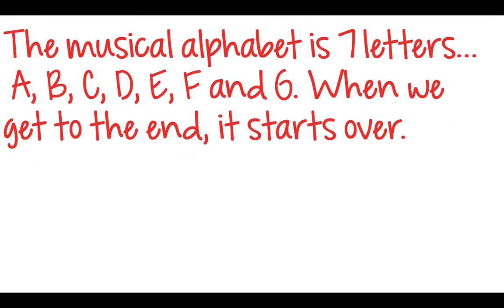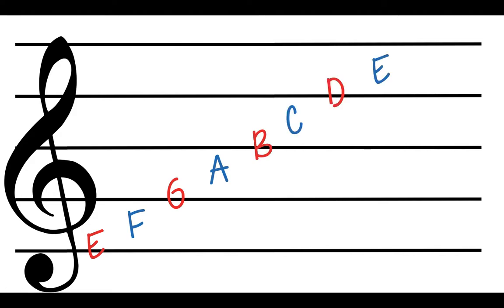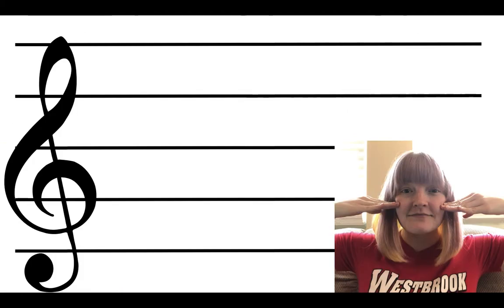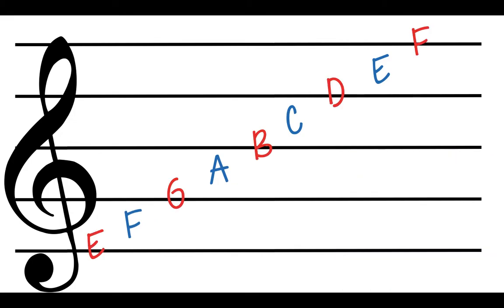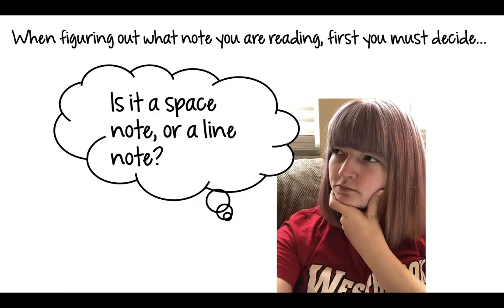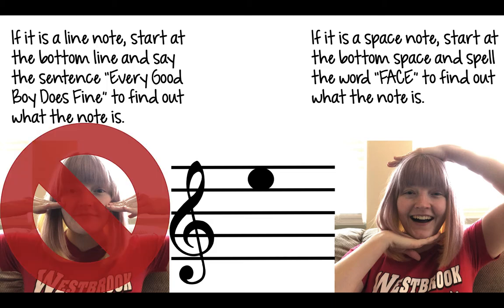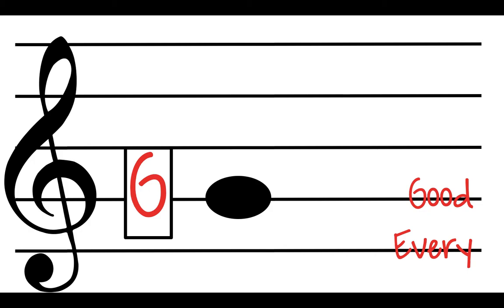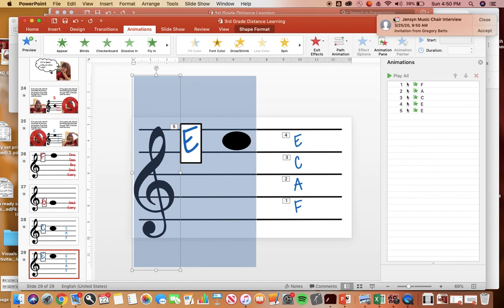3rd Grade March 23-March 27 Treble Clef